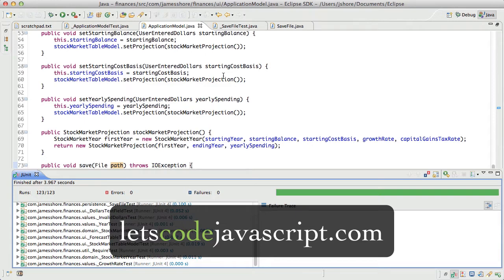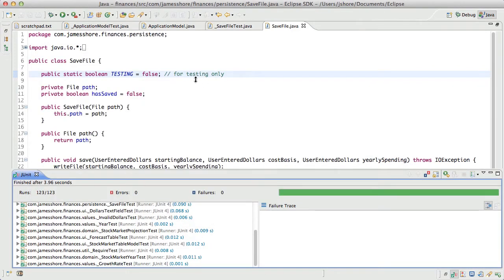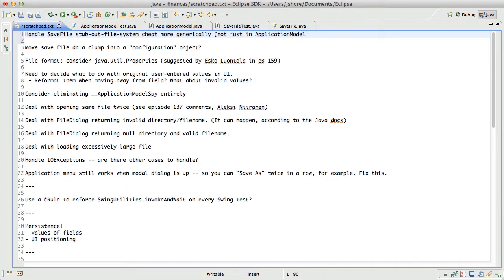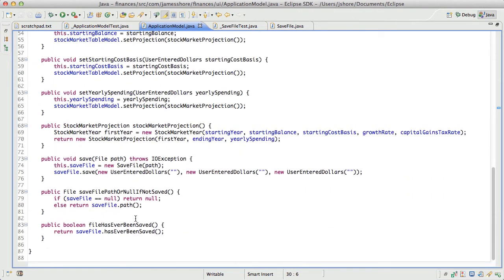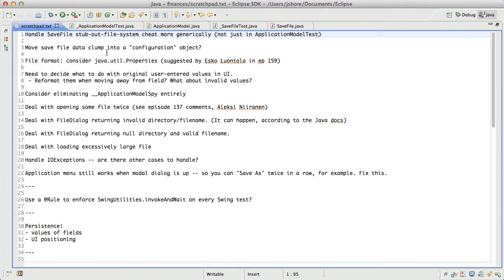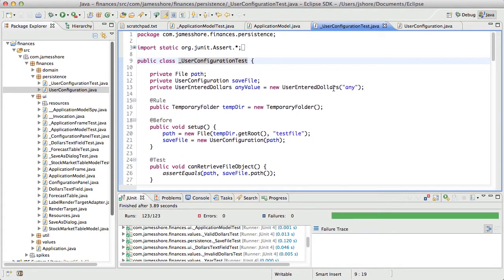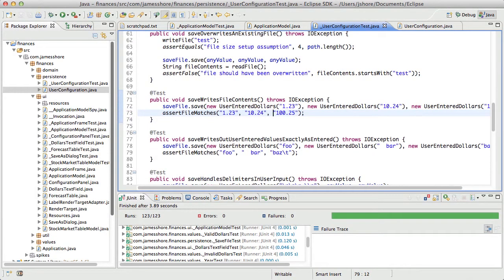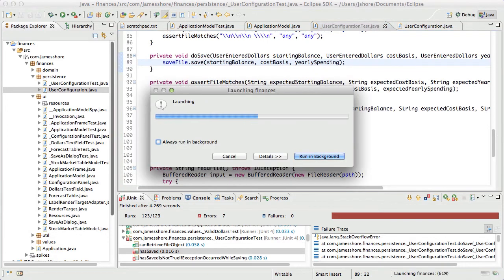Let's Play TDD #191: The Cheat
Let's Play: Test-Driven Development. Episode #191: "The Cheat."